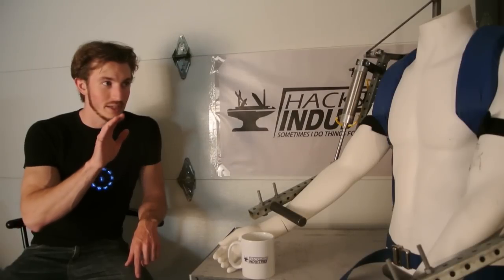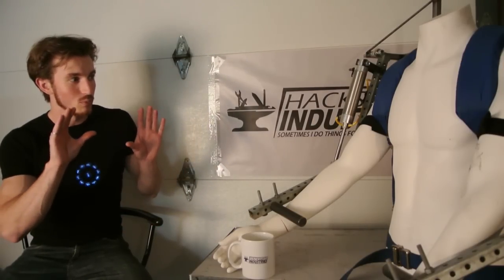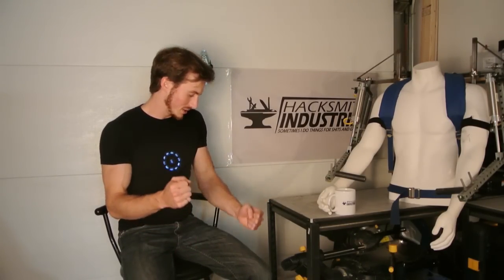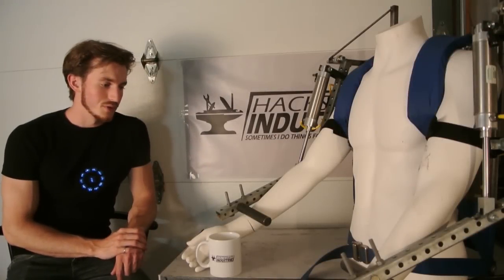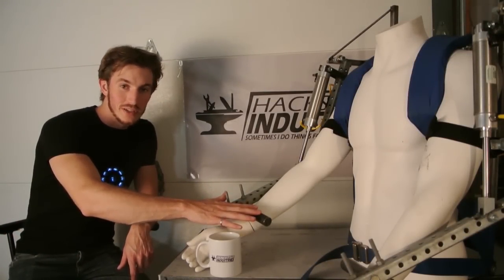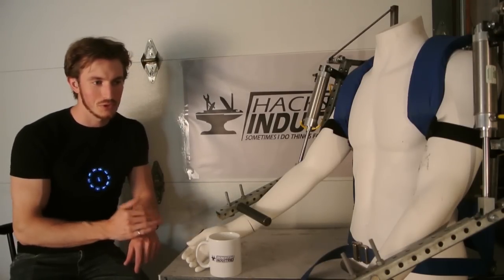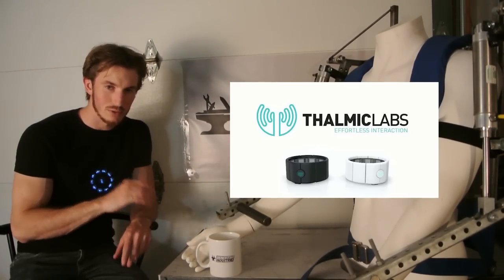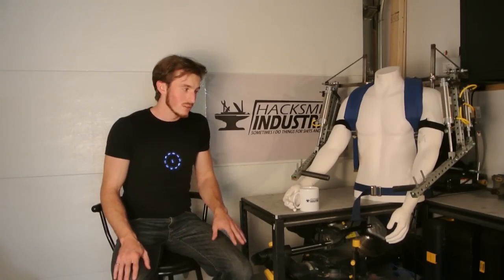Exoskeleton Q&A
Wow, I can't believe how many views the Exoskeleton video got! Just threw this video together to help answer some questions about it and where it's going.

Timed out by Jingle Punks